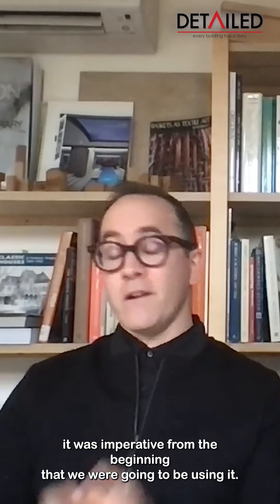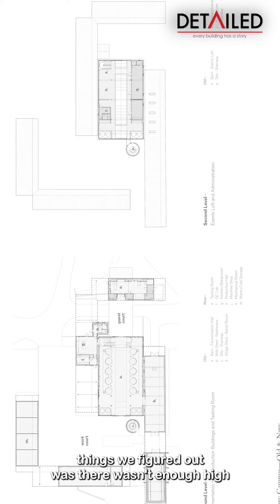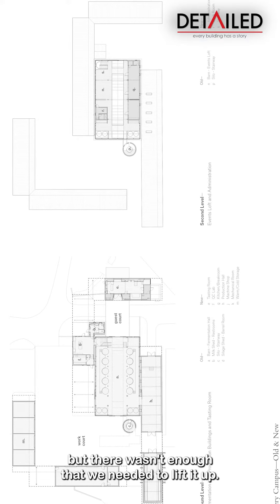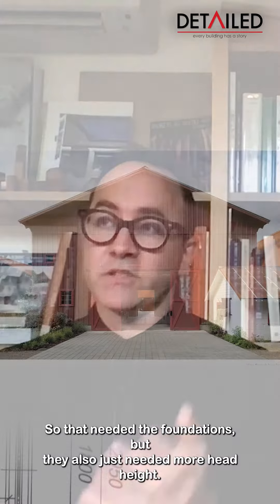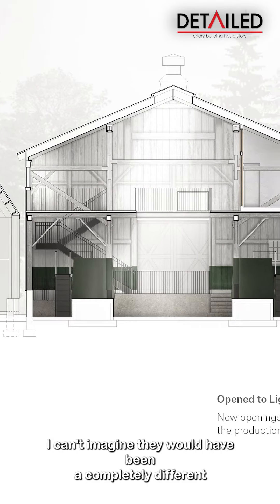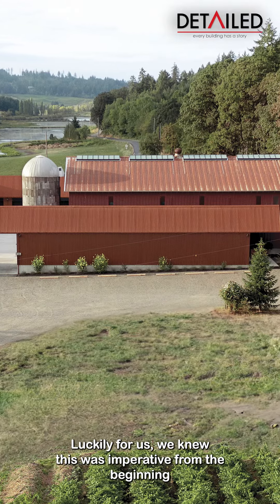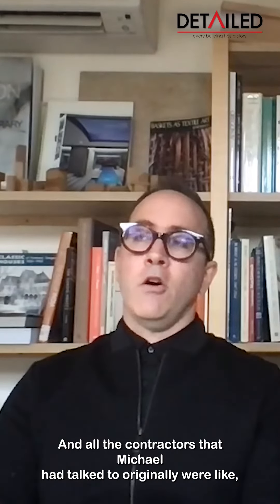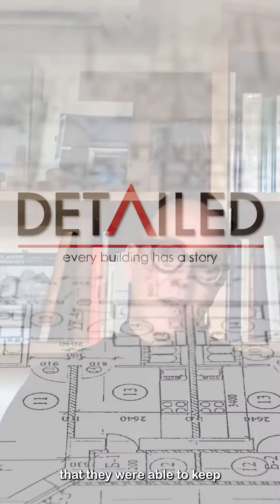Detailed 076: Adaptive Reuse | Sequitur Winery - Barn Raising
In this clip: Chris Brown and Brent Linden, Principals and Co-founders of Linden, Brown Architecture, discuss lifting an old dairy farm 3-feet for two months to make way for a new foundation.